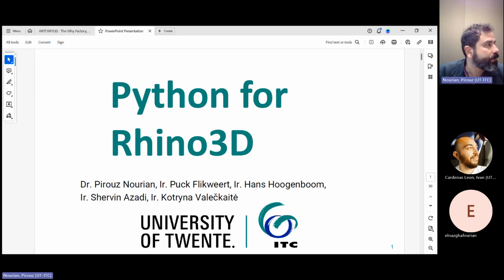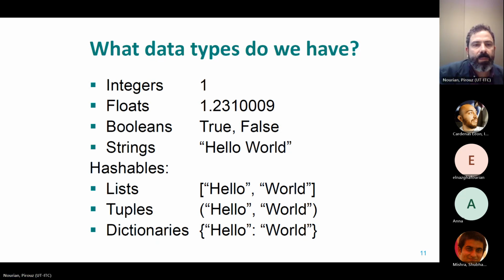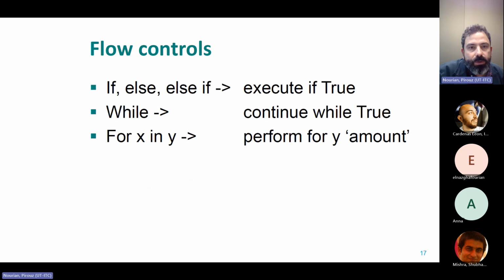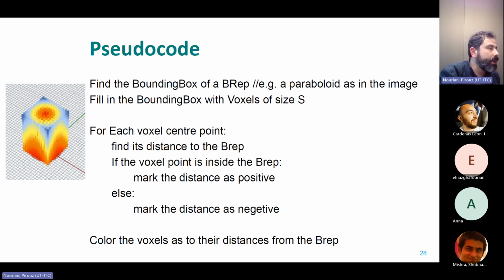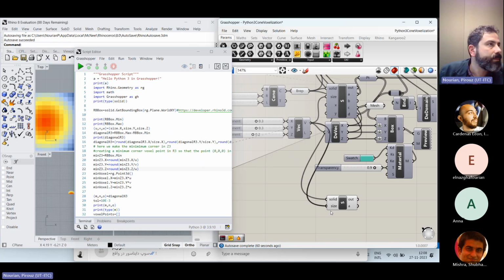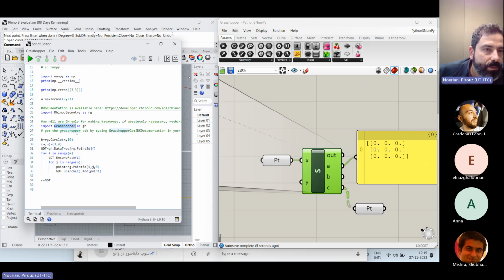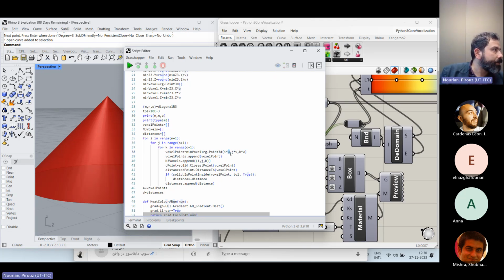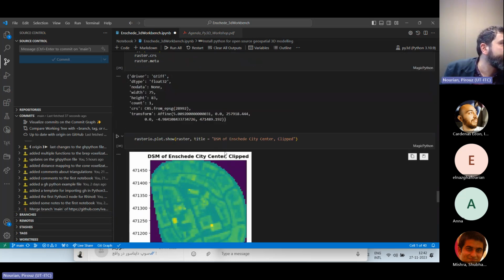Geospatial Computing in Python_ 20231127_113331_UTwente_ITC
in this video, I am teaching the basics of [geospatial and graphical] computing in Python and go through an exercise in Python inside McNeel's Rhino and Grasshopper3D environment